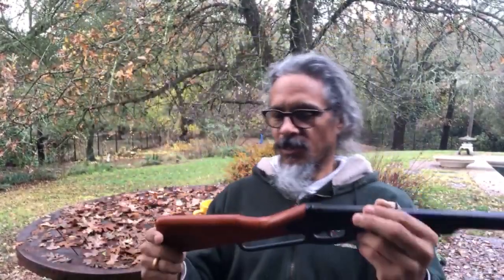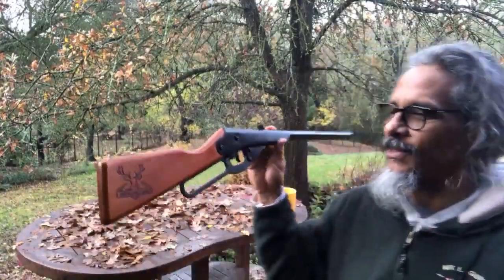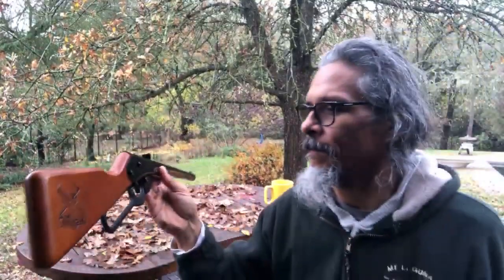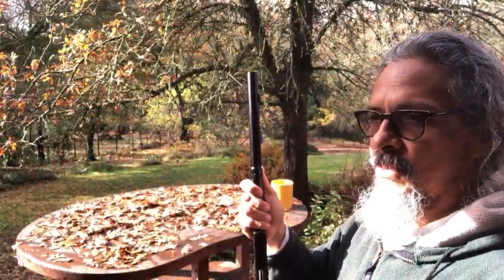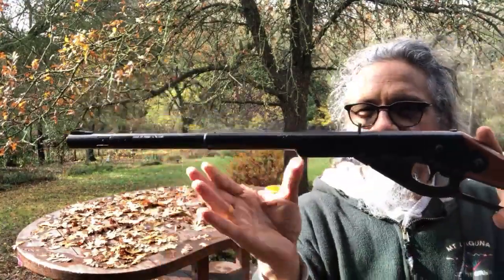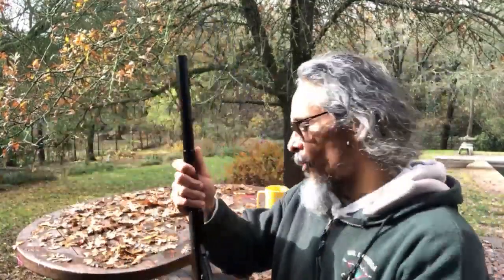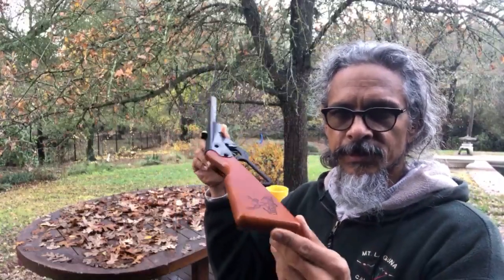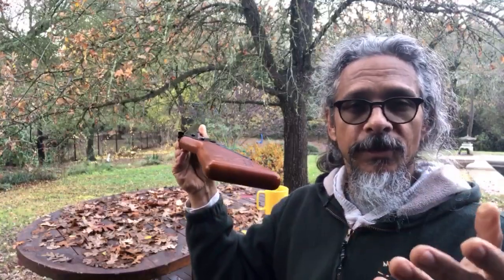Top 10 Reasons Why Daisy Buck is the Best Gun in the World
reveals an impromptu “Top 10” or so reasons for what makes the Daisy Buck youth bb gun the best gun (rifle/carbine) in the world. This is not a paid endorsement and I am not an authorized Daisy dealer. Just a guy that loves and collects new and vintage Daisy bb guns and memorabilia.